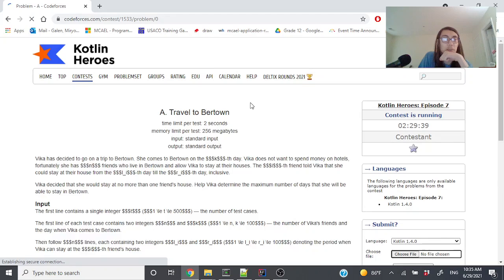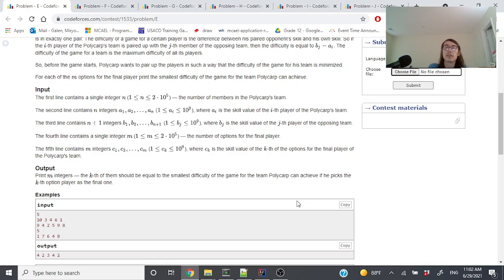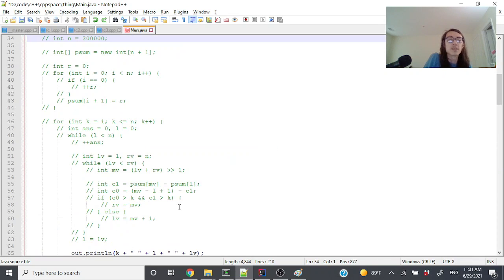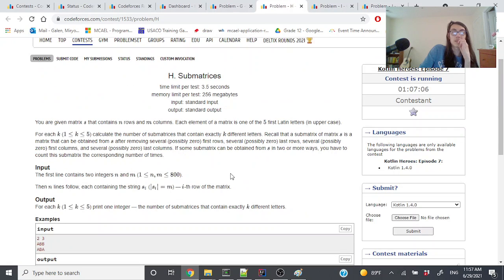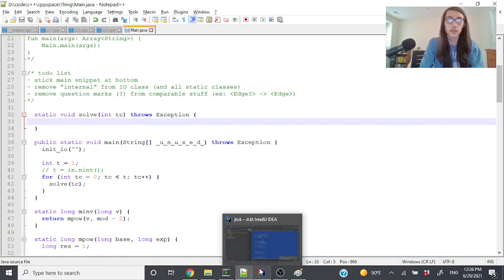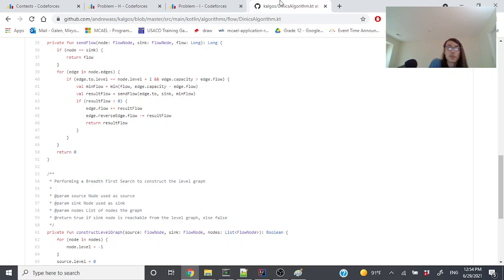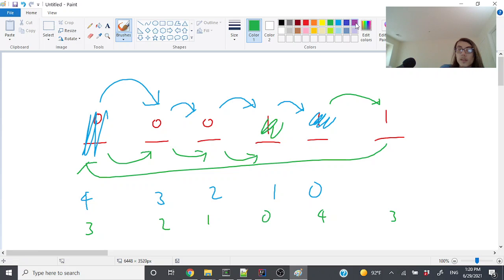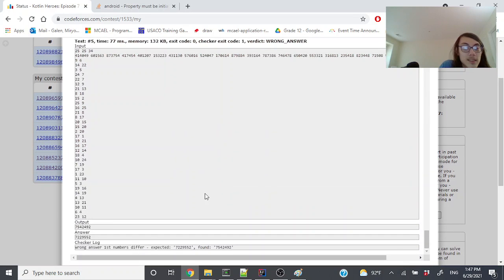Codeforces Kotlin Heroes 7 - Solutions (A-G) + Screencast (32nd)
Sorry for lateness, both youtube and I am slow

Any sane person would skip this contest considering the state I was in then, but... nope

Timestamps:
Intro 00:00
A (solving) 00:47
B (solving) 03:48
C (solving) 06:30
D (solving) 14:22
E (solving) 25:28
F (solving) 40:31
G (solving) 1:04:58
I (attempting) 2:11:35
A (solution) 2:39:23
B (solution) 2:41:06
C (solution) 2:43:25
D (solution) 2:48:11
E (solution) 2:51:16
F (solution) 2:58:39
G (solution) 3:05:30